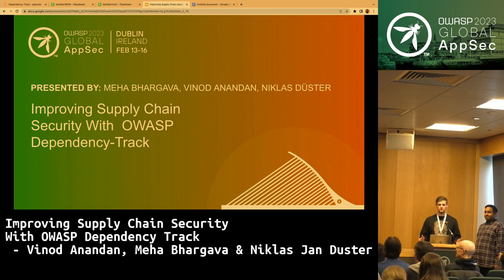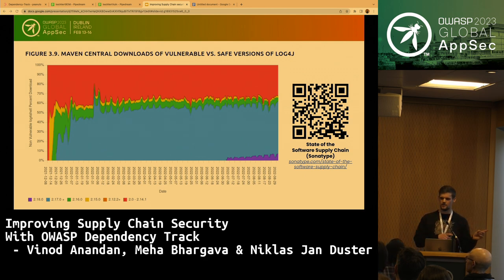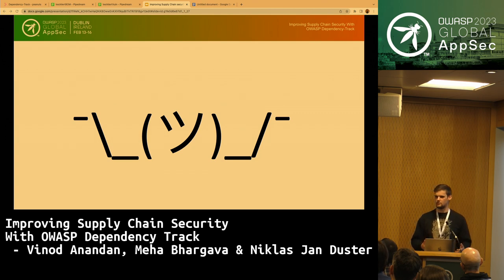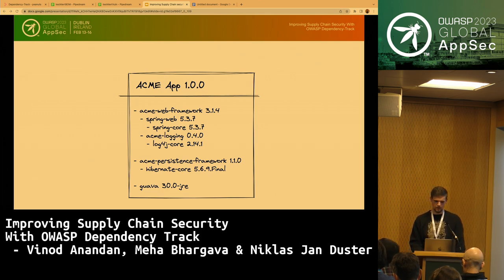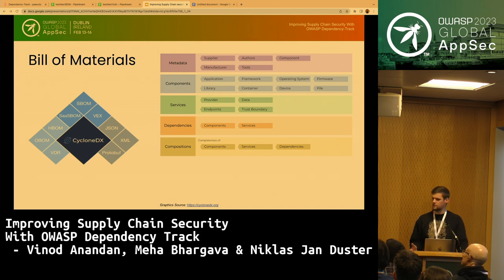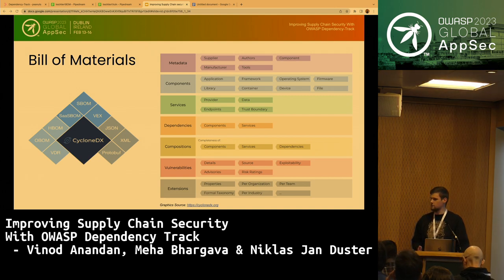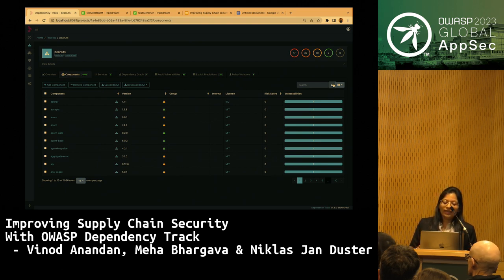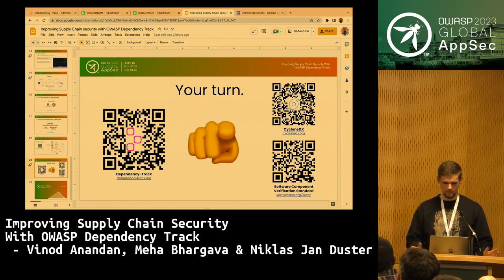Global AppSec Dublin: Supply Chain Sec /w Dependency Track - V. Anandan, M. Bhargava & N.J. Duster